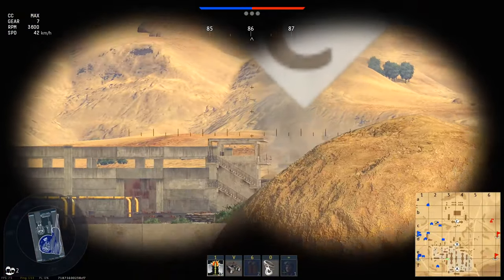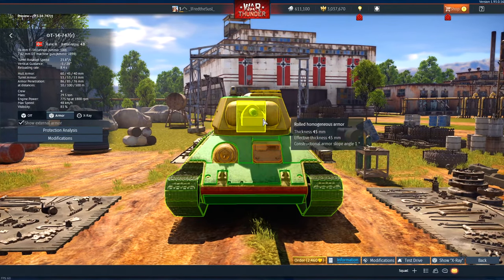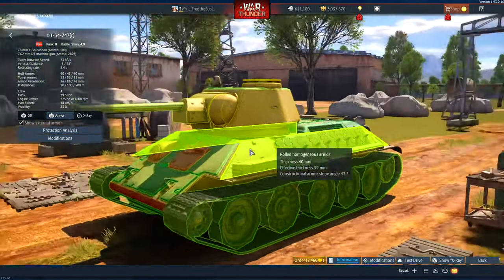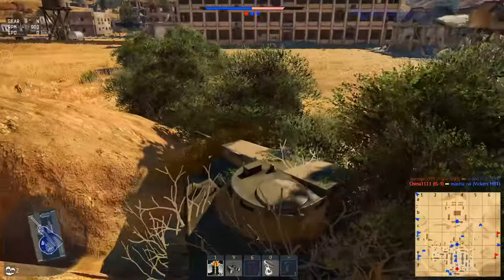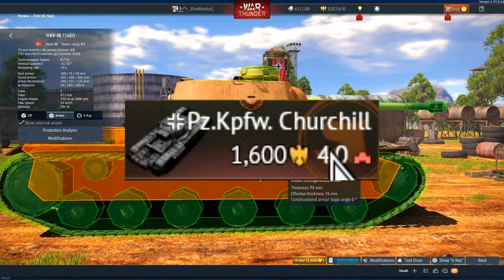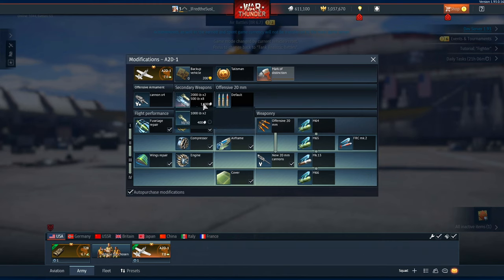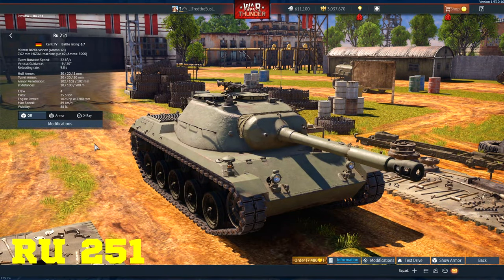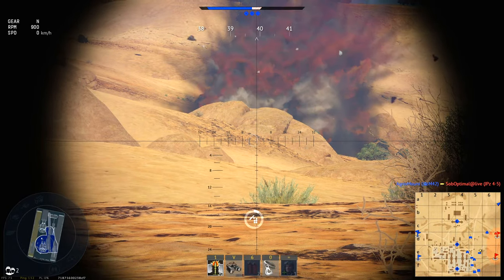War Thunder - ⚜️TOP 5 PREMIUM VEHICLES⚜️You Can Buy With Golden Eagles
The time has come... 50% of discount yet cannot decide on which vehicle to spend golden eagles? Then click to this video to find out!

WAR THUNDER ________________________________________________________________

In War Thunder, aircraft, attack helicopters, ground forces and naval ships collaborate in realistic competitive battles. You can choose from over 1,500 vehicles and an extensive variety of combat situations many of which are exclusive. You can find yourself blasting your pursuers from a bomber turret, defending your teammates on the ground from an air raid with anti-aircraft guns, shooting down enemy planes with a firestorm from multiple rocket launchers, or trying to sink an enemy warship with a torpedo from a fast attack boat.